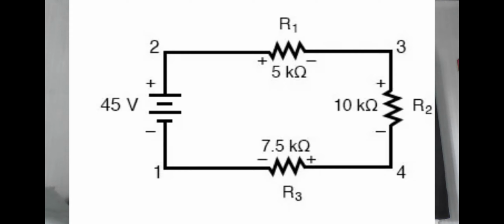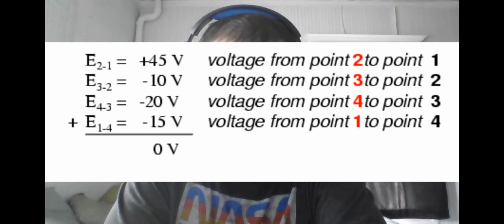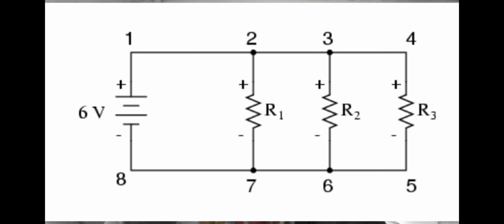Electrical Engineering Tutorial #10: Kirchhoff's Laws of Voltage and Current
Hello everyone,

For this tutorial video, I would like to explain how Kirchhoff's laws of voltage and current can be used to analyze a complex circuit made of only resistors, as well as draw analogies to what was mentioned in previous videos.